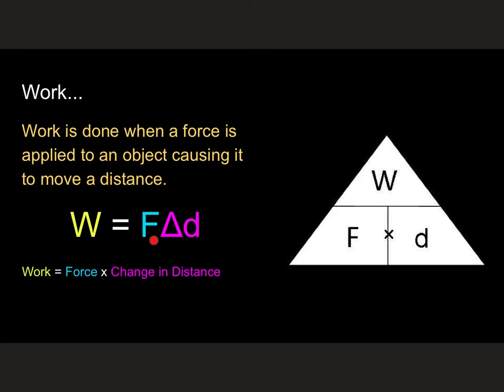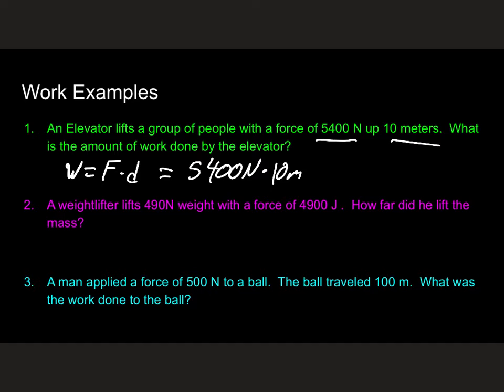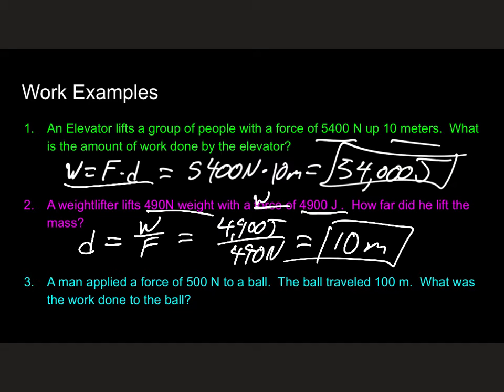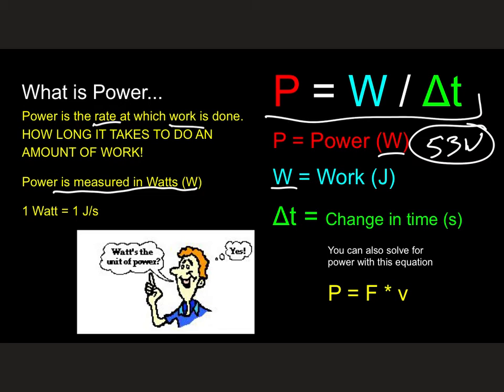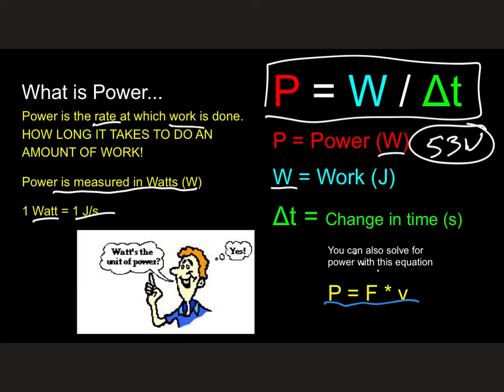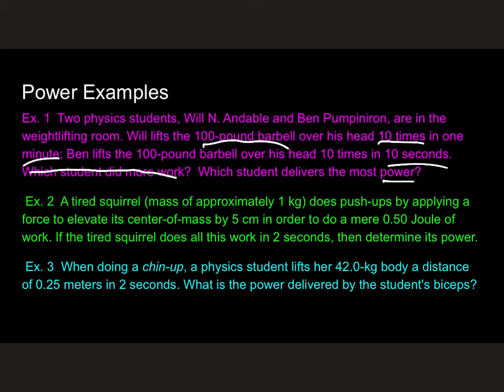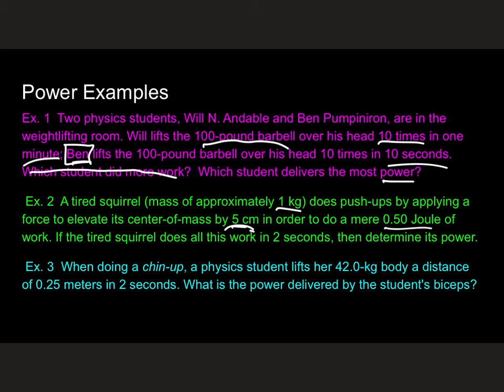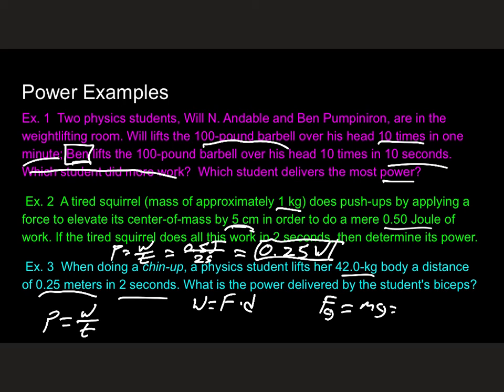Energy Part 3 Work & Power